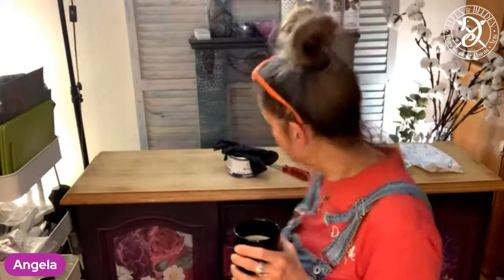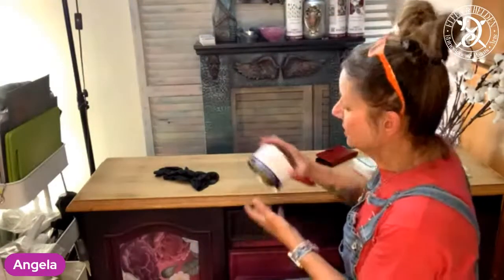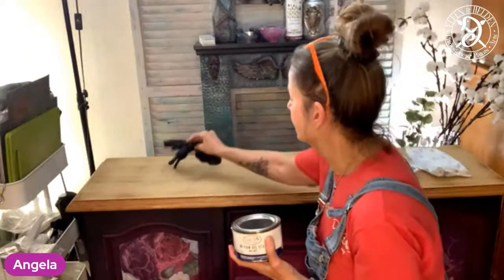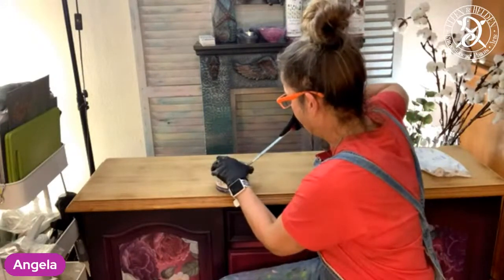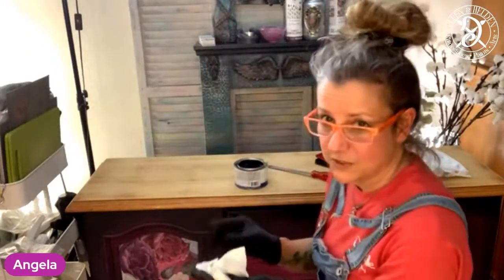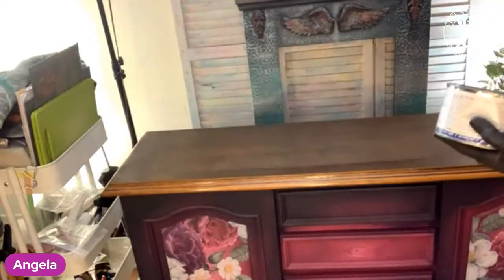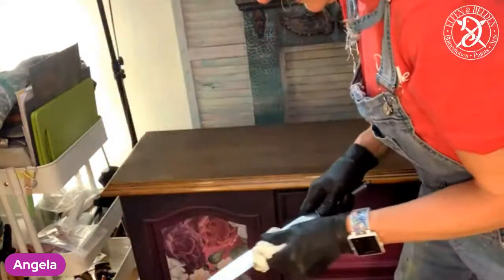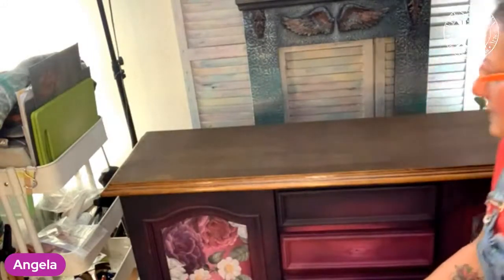LIVE 🙋‍♀️ Sideboard Floral Romance – painting the Top with No Pain Gel Stain 🤩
LIVE in English 🙋‍♀️ - Painting with Angela – Sideboard Floral Romance – painting the Top with No Pain Gel Stain 🤩